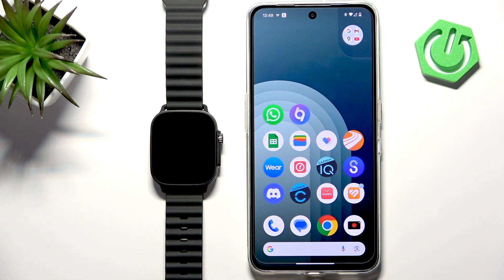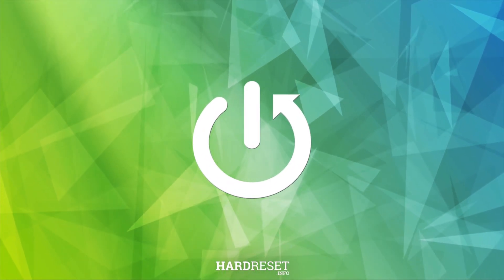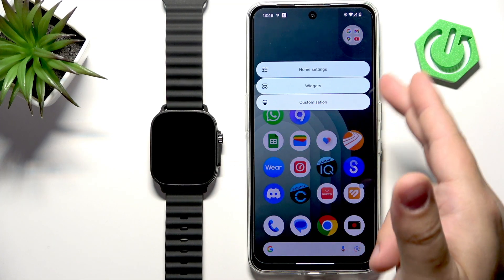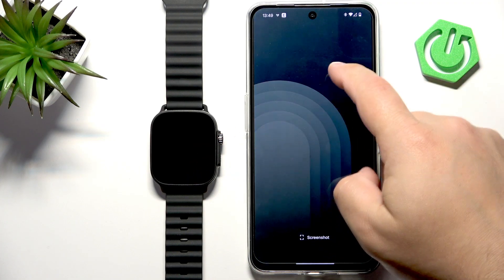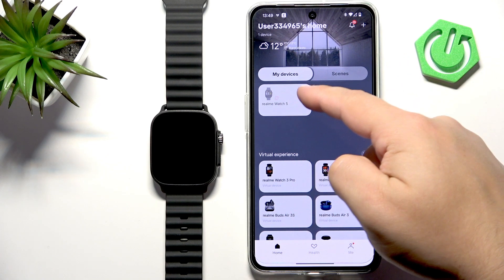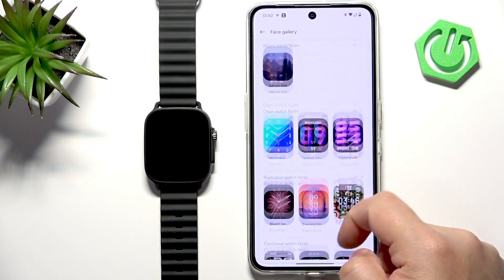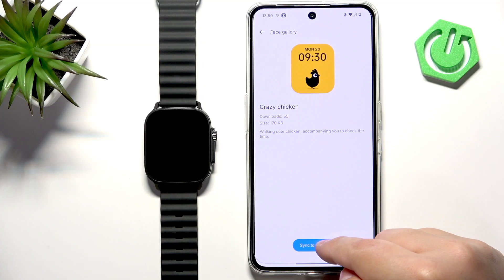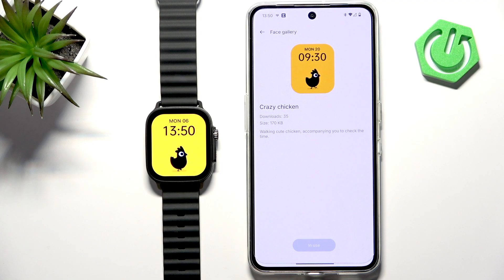REALME Watch 5 – How to Download More Watch Faces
If you want to personalize your REALME Watch 5, downloading additional watch faces is a great way to make your smartwatch unique. In this video, we show you step by step how to get new watch faces for your REALME Watch 5 using the REALME Link app. You’ll learn how to pair your watch, browse the face gallery, and sync your favorite designs directly to your device. This guide is perfect for anyone looking to customize their REALME Watch 5 and explore all the available watch face options. Follow along to easily add new styles and make your smartwatch truly yours.

How to download new watch faces on REALME Watch 5?
How to use REALME Link app to add watch faces to REALME Watch 5?
Where is the watch face gallery in REALME Watch 5 settings?

0:00 Introduction
0:08 Pairing REALME Watch 5 with your phone
0:20 Opening the REALME Link app
0:32 Accessing your device in the app
0:44 Navigating to the face gallery
0:49 Browsing and selecting watch faces
0:56 Syncing a new watch face to your watch
1:06 Finishing up and closing the app